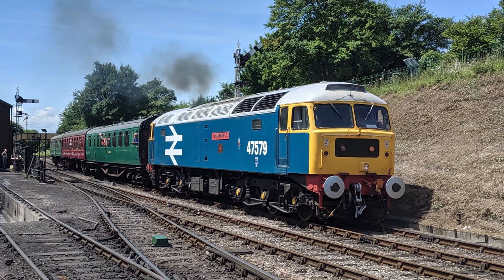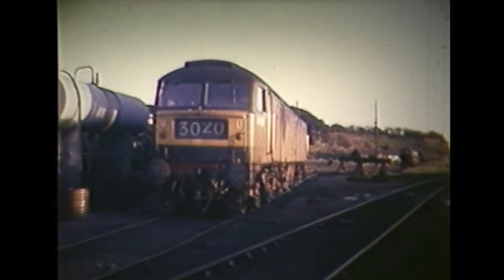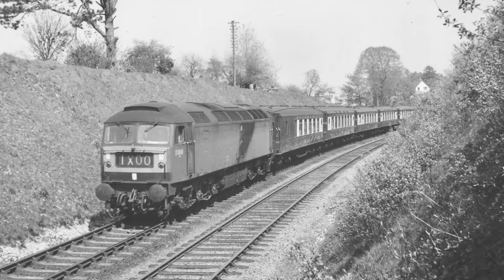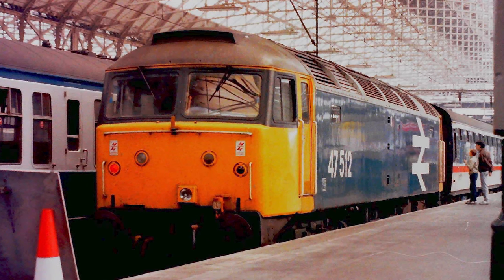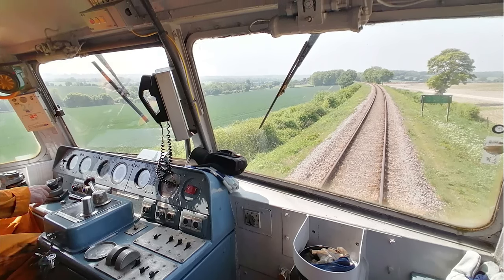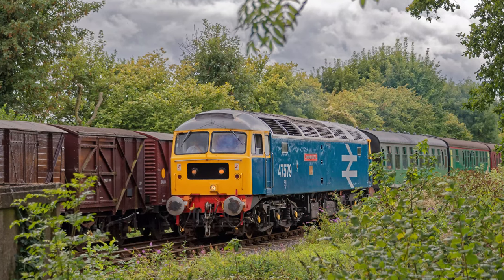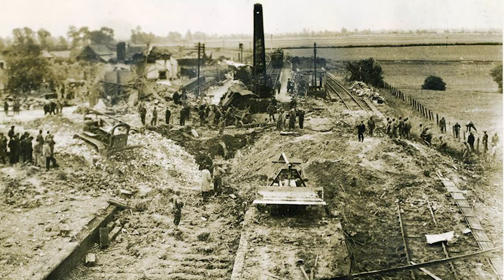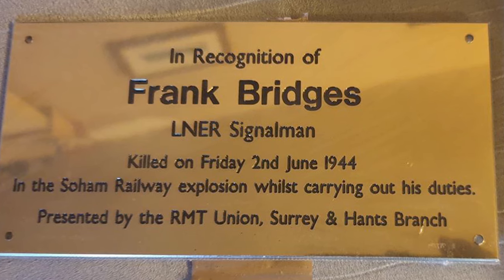Locos of the Line: BR Class 47 - 47579 'James Nightall GC'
Third of a series of films that looks at the locomotives of the Watercress Line. This is the story of BR Class 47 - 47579 'James Nightall GC''.
Thank you to everyone who has supported us so far, all donations and memberships are gratefully received and will help the railway carry on preserving, restoring and interpreting our railway heritage.